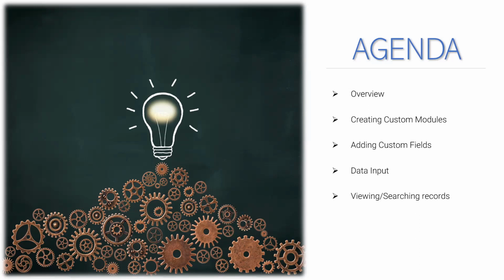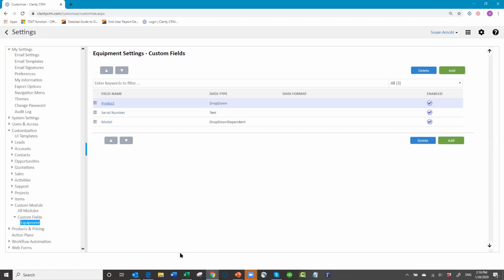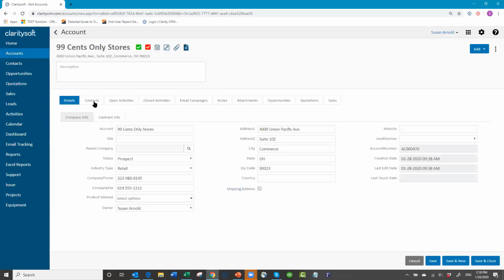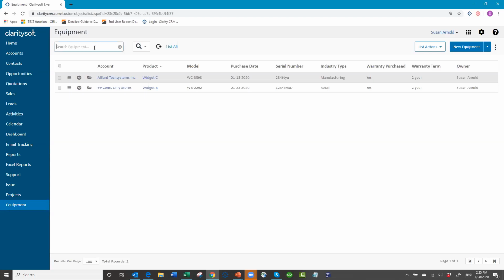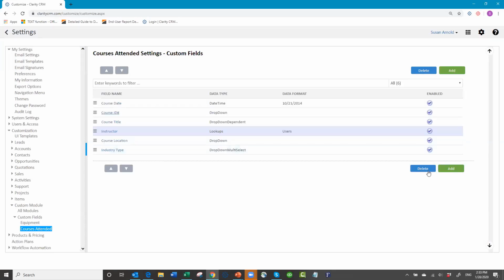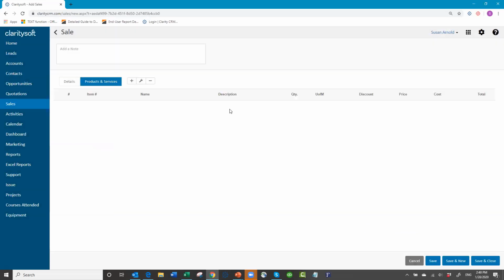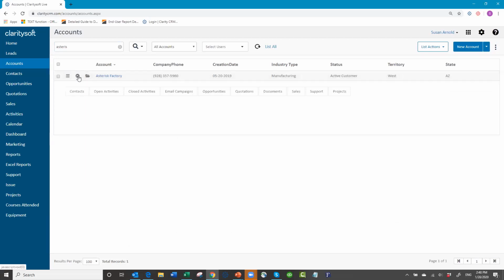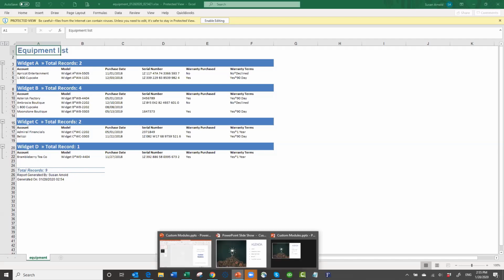January 2020: Custom Modules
Custom modules are a Clarity CRM add-on feature designed specifically for organizations with unique business needs that might require collection of an additional level of data that cannot be completely fulfilled with the usage of standard modules alone.
00:07 INTRODUCTION AND AGENDA
04:42 CREATING CUSTOM MODULES
06:35 ADDING CUSTOM FIELDS
35:50 DATA INPUT
36:24 CONVERT TO CUSTOM MODULE
44:28 VIEWING/SEARCHING RECORDS